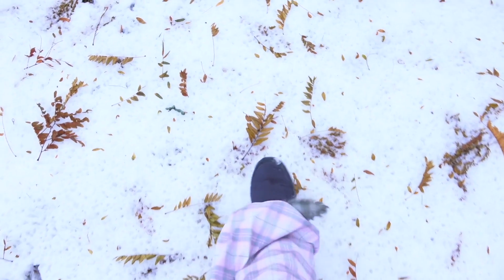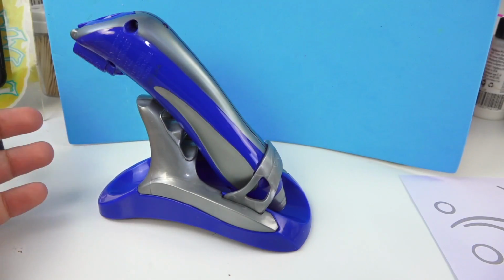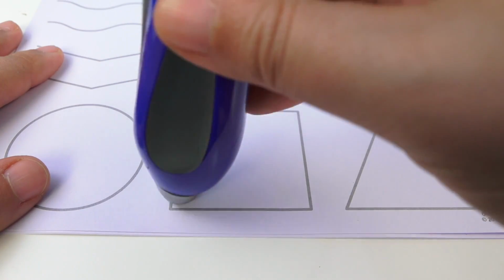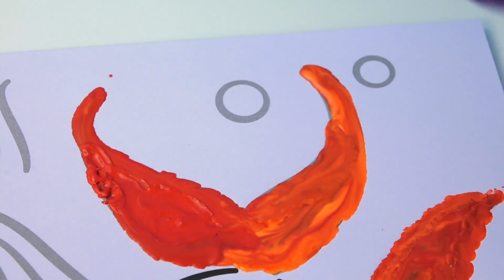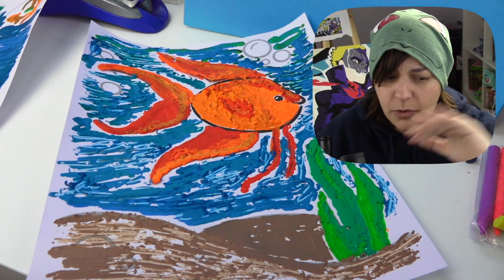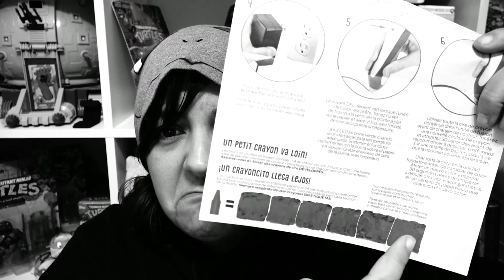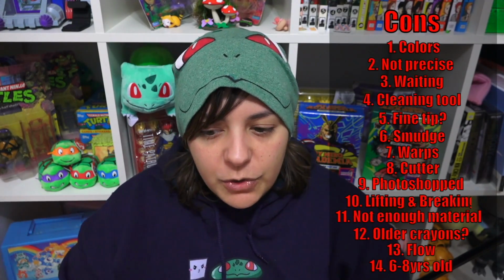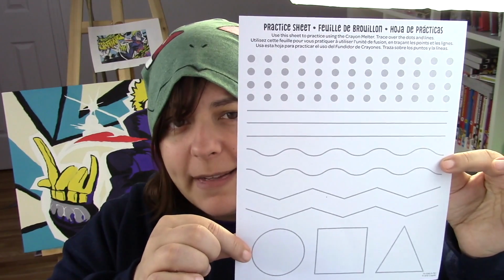DON'T BUY! 16 REASONS WHY CRAYOLA CRAYON MELTER Kit is NOT worth it SaltEcrafter #39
SaltEcrafter # 39 ! This week, I will review Crayola Crayon Melter craft kit. The idea is to be able to make melted art with crayons. Is this kit worth it? Can you make good art? Here's my honest review.
Jazza is an amazing artist, if you don't know the challenge I am referring to, check it out here. He created an EPIC BloPen art piece
Jazza is used to working with finicky art supplies lol